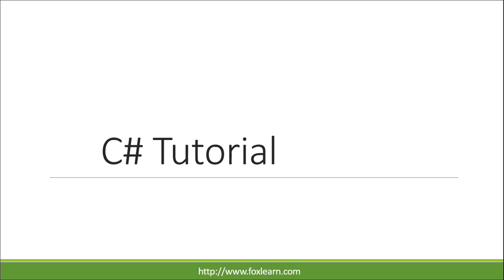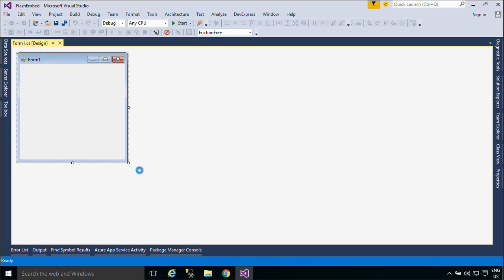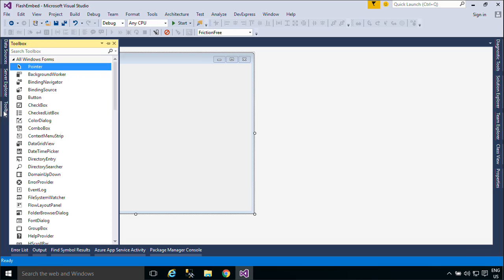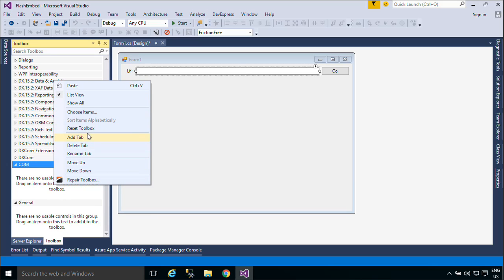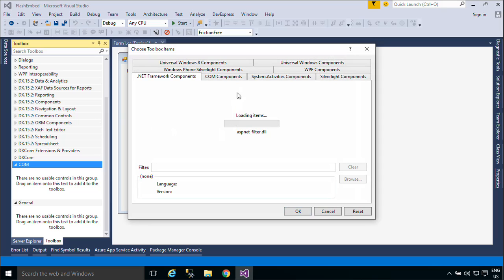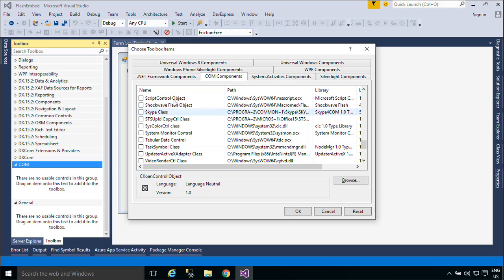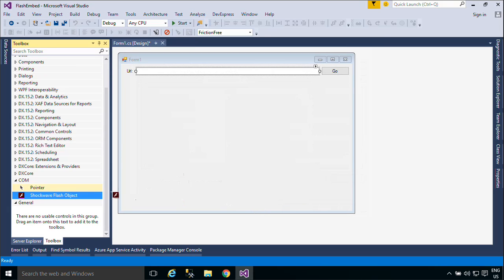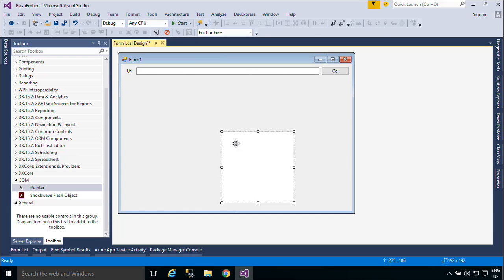C# Tutorial - Add or Embed Video Into Windows Forms | FoxLearn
Add/Embed video using flash player in c# windows forms application